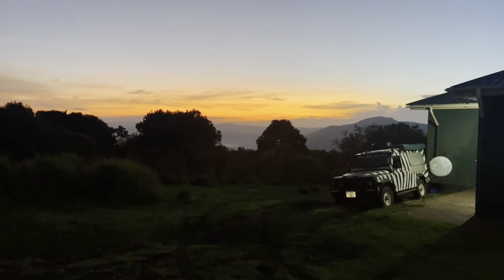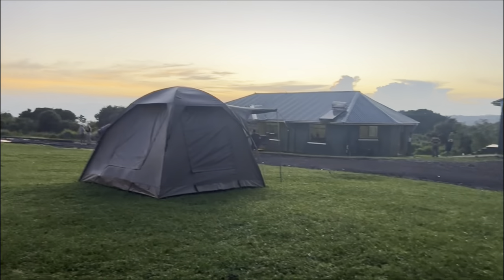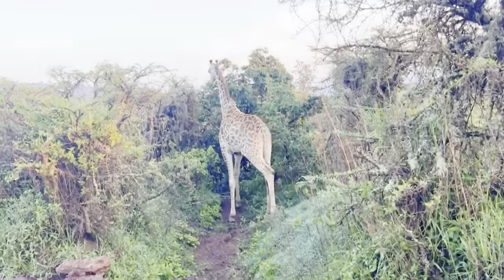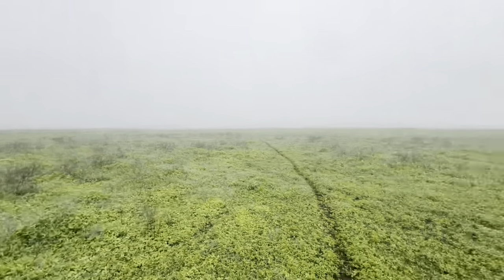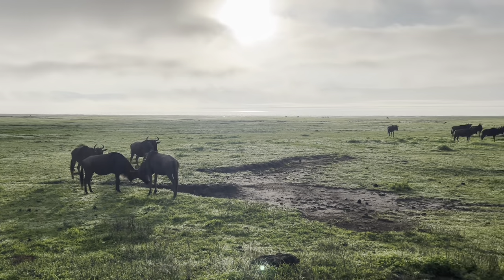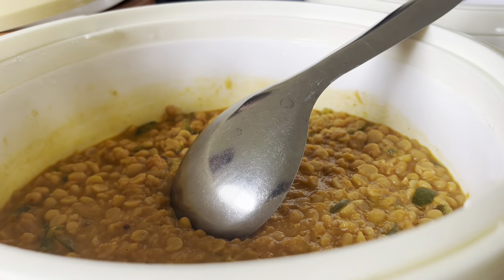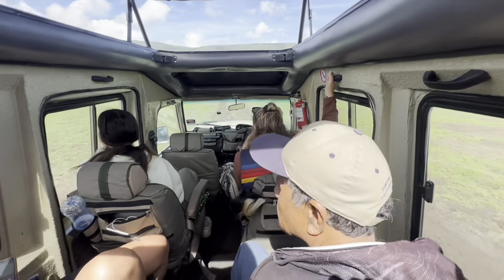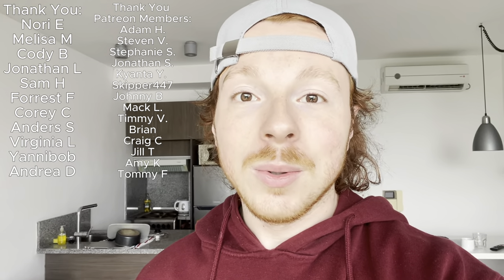I Survived The Cheapest Safari in Africa (Was it Worth the Risk)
Embark on the ultimate safari adventure with our exclusive $850 safari experience in Tanzania! 🌍🦓 Join us as we explore the breathtaking landscapes of the Serengeti and Ngorongoro Crater, encountering majestic wildlife in their natural habitats.

🌅 Highlights of Your Safari Experience:
🐘 Witness the Great Migration: Be awestruck as thousands of wildebeest and zebras migrate across the Serengeti, creating a spectacle like no other.
🦁 Big Five Encounters: Seek out Africa's iconic Big Five – lions, elephants, buffalos, leopards, and rhinos – with our expert guides leading the way.
🏞️ Ngorongoro Crater Exploration: Descend into the world's largest intact volcanic caldera, the Ngorongoro Crater, and marvel at its unique ecosystem and diverse wildlife.

Follow the journey on Instagram (Most up to date location)

See the Journey 1st on TikTok (Everyday content)